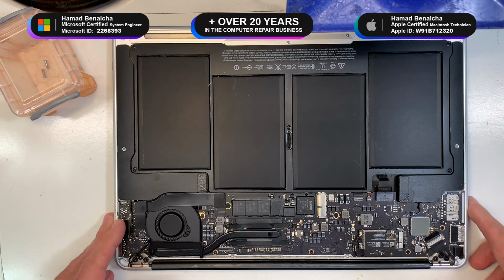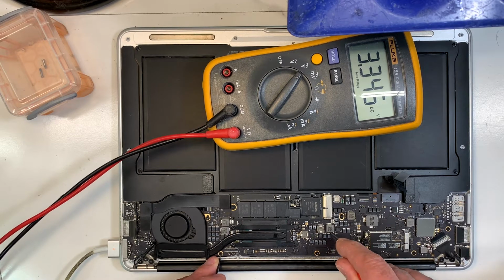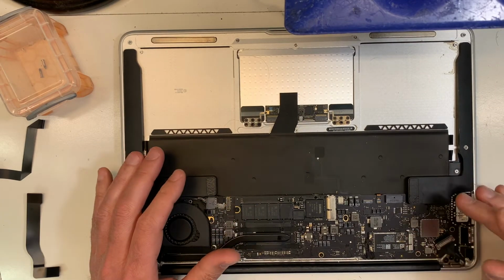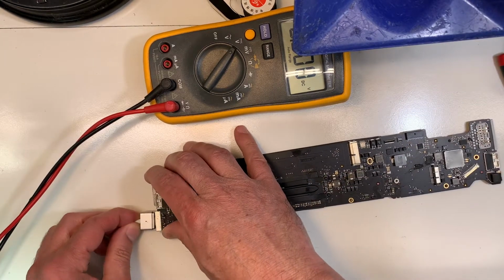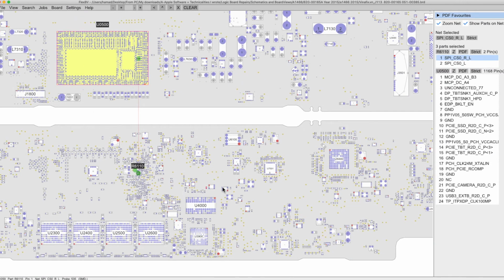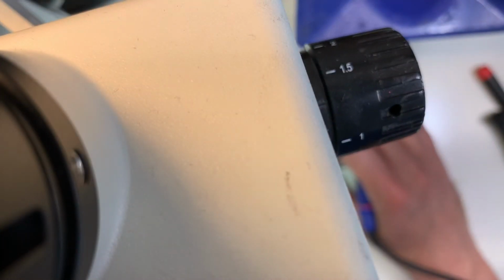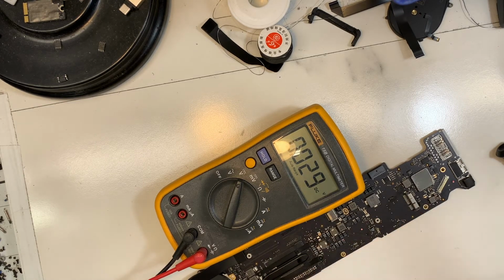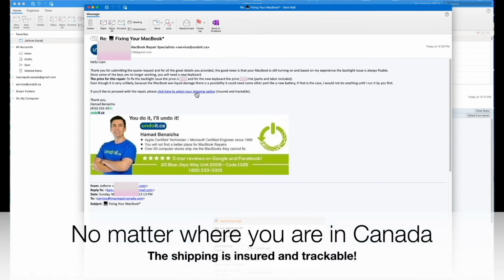🇨🇦 MacBook won't turn on due to liquid damage, was told he needed a new logic board and other parts!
🇨🇦 If you have a MacBook that is liquid damage, make sure to watch this video to get an idea on how often they are fixable, this client was told the repair was going to cost over $900 as he needed a new board and so many parts, he found me on Youtube and shipped it over, I fixed it for a small portion of that price, make sure to watch the video and decide for yourself if this client really needed a new logic board?